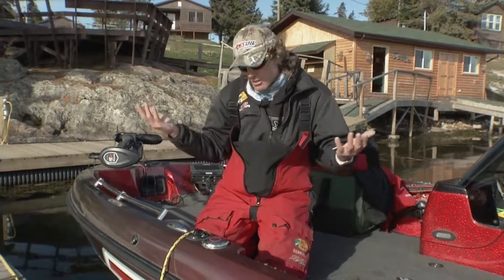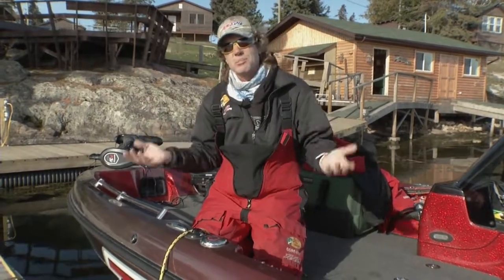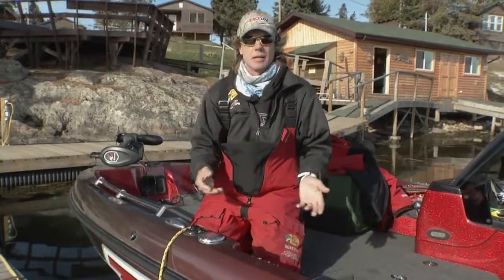Pete Maina Reviews the Quick Cleat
The team at The NextBite have been evaluating the QUICK CLEAT this season. Here's a quick product review from Pete Maina, Professional Angler and Muskie Expert,  from The NextBite tv Show.

The team at The NextBite have been evaluating the QUICK CLEAT this season.